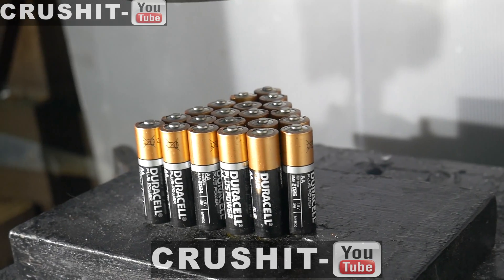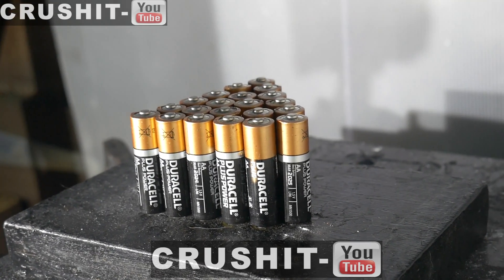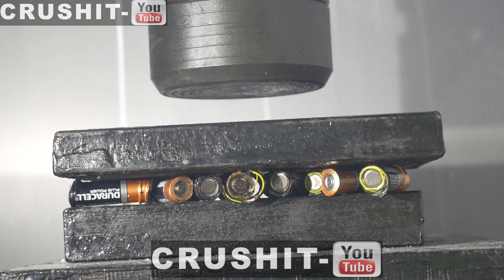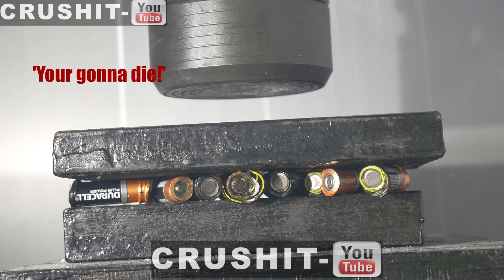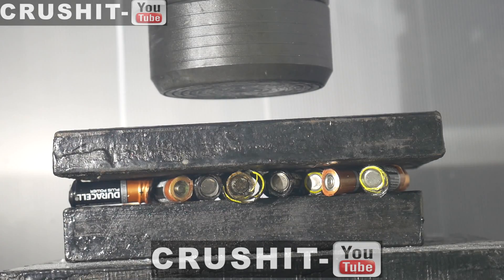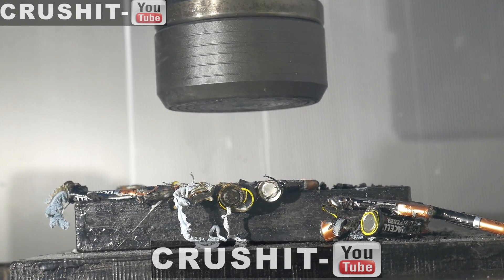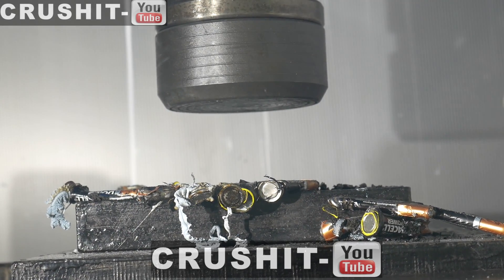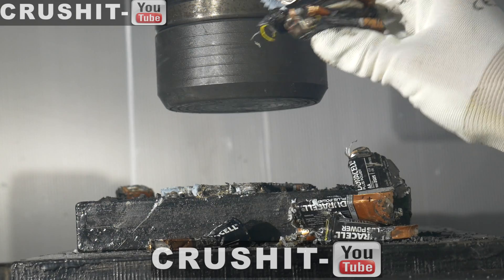Crushing 21 Batteries with Big Hydraulic Press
What happens when you crush 21 AA Duracell batteries at the same time with a Hydraulic Press!